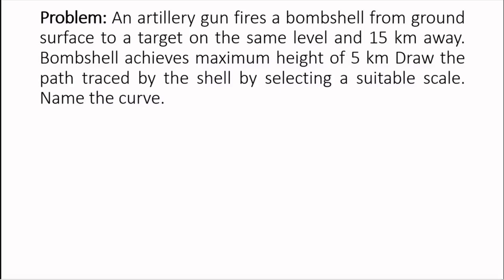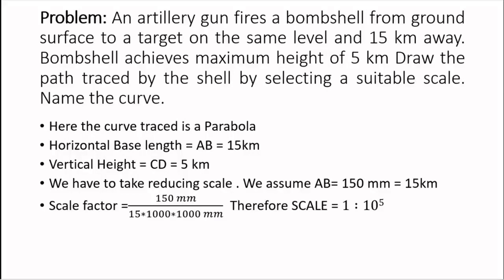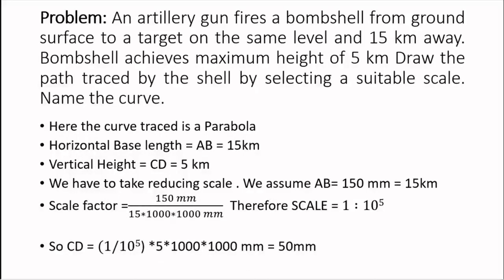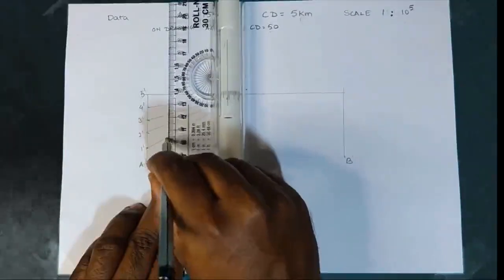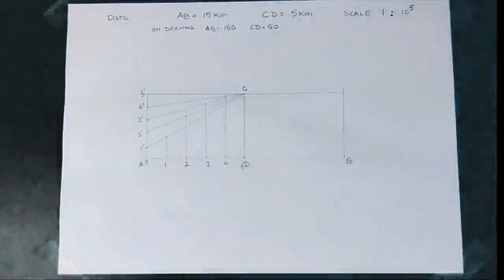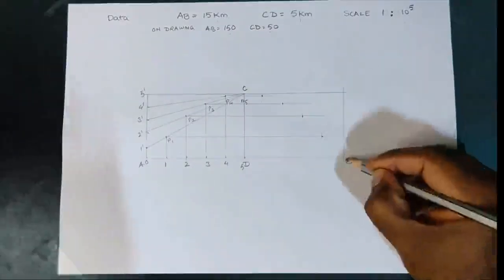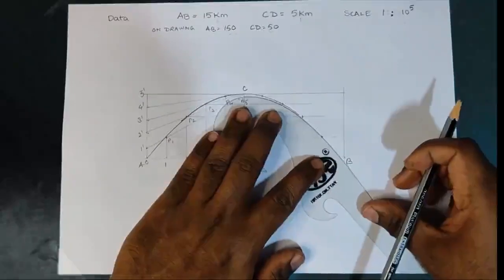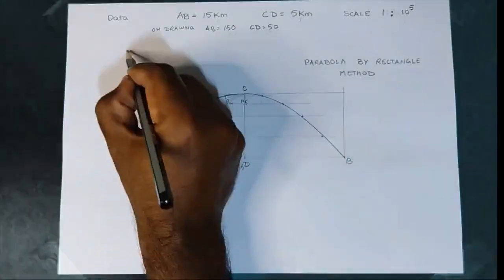Parabola construction by Rectangle method